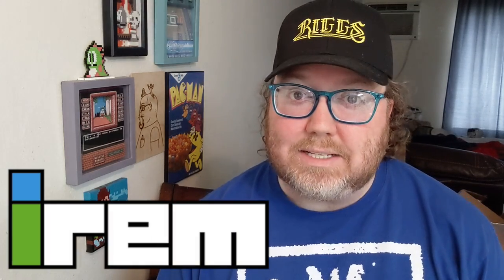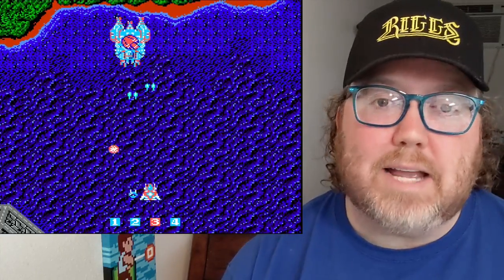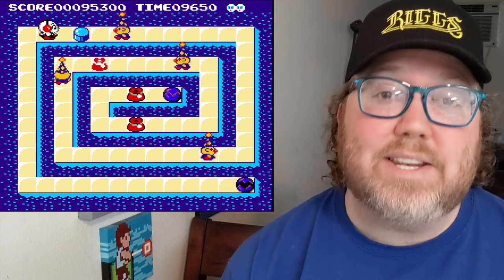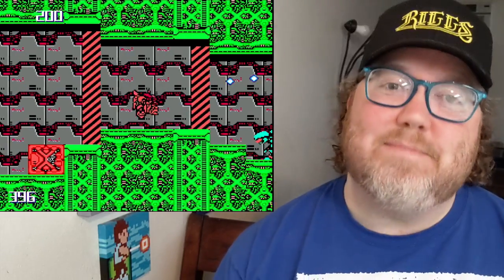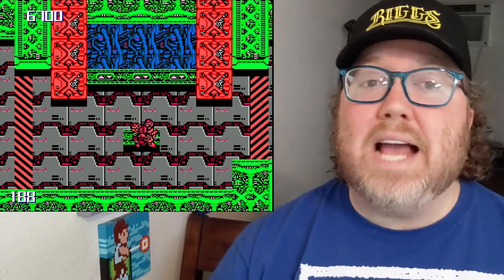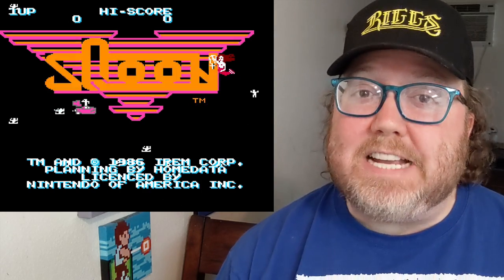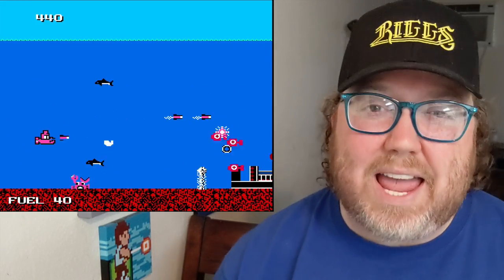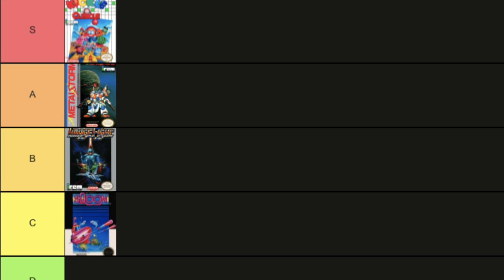I Ranked Every IREM game on NES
Irem is a great company, but they only had a few games on NES. Here's a look at every game from Irem on NES and where I rank them.

BINGE-WATCH WORTHY